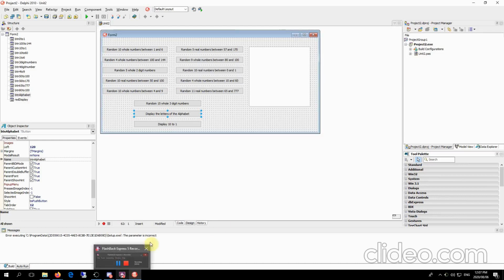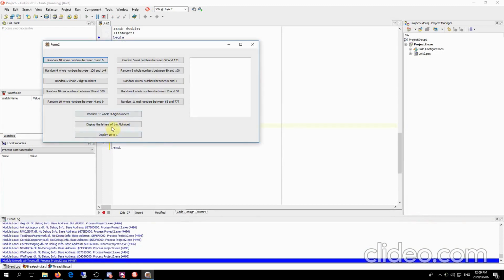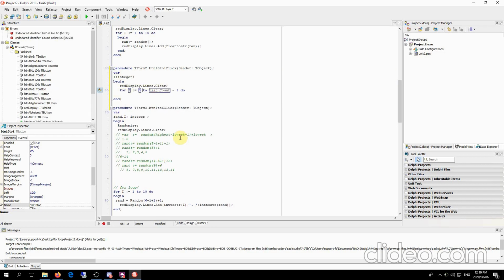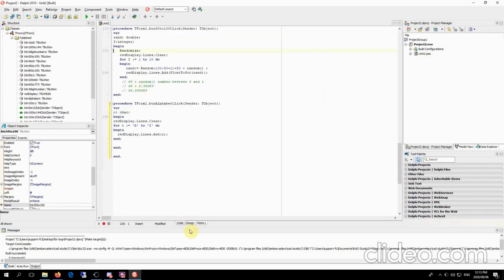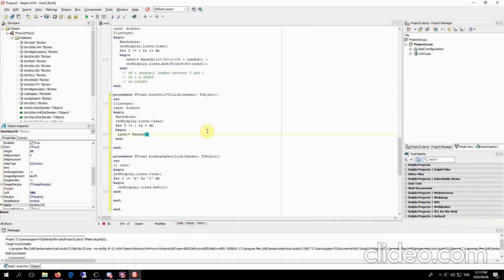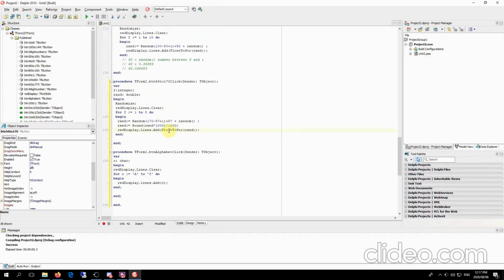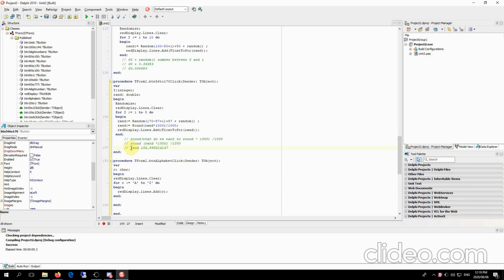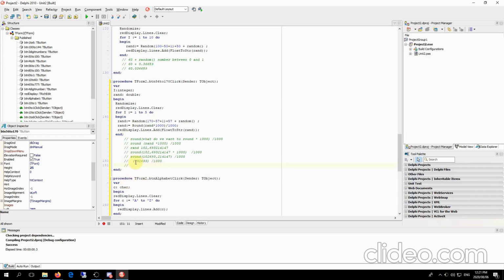For loops and round